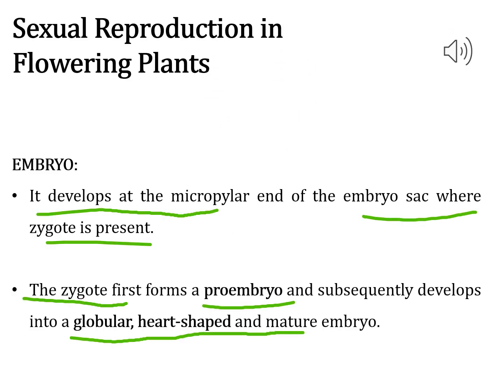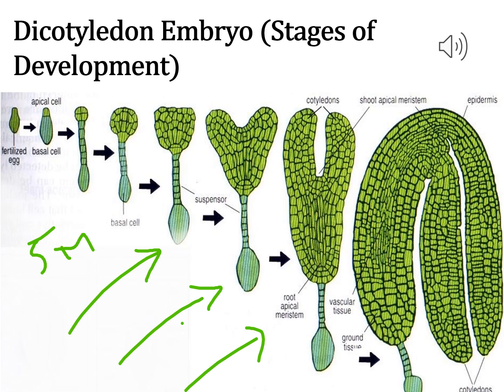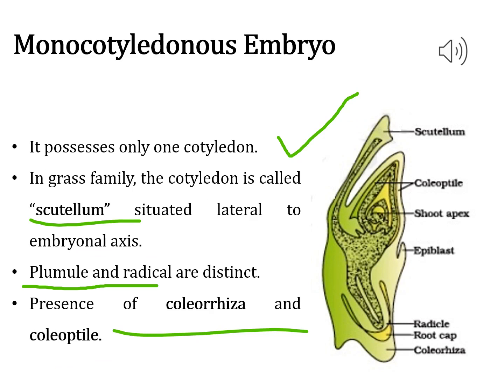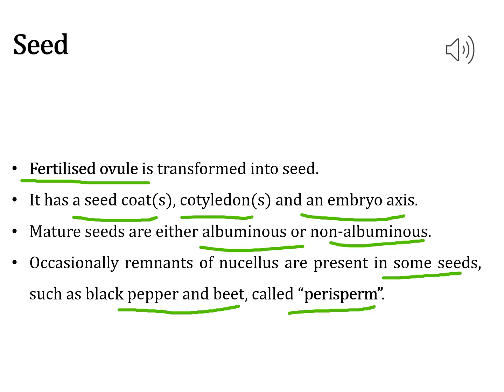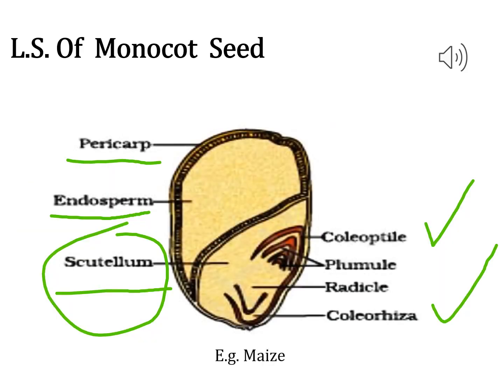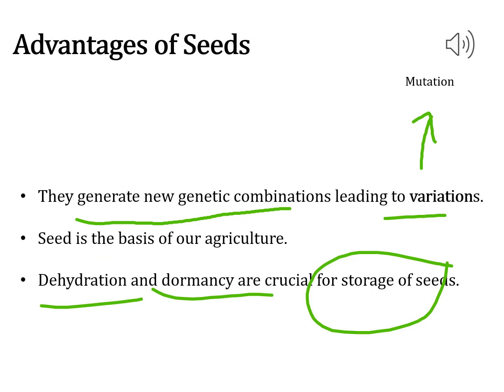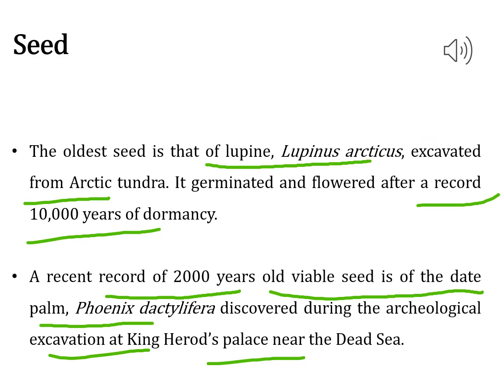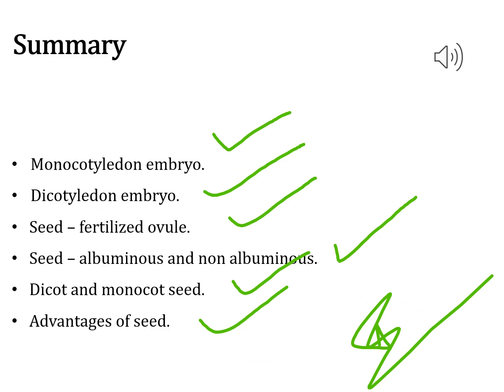Sexual Reproduction in Flowering Plants (Session 7) By Ramakrishna sir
This is the seventh session